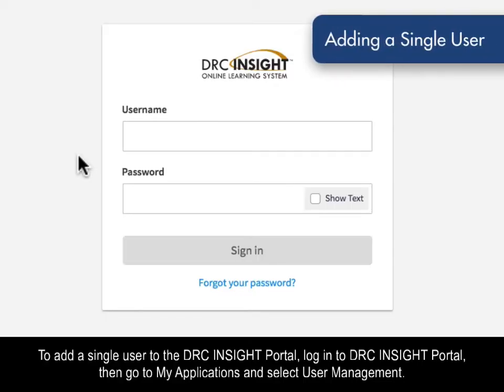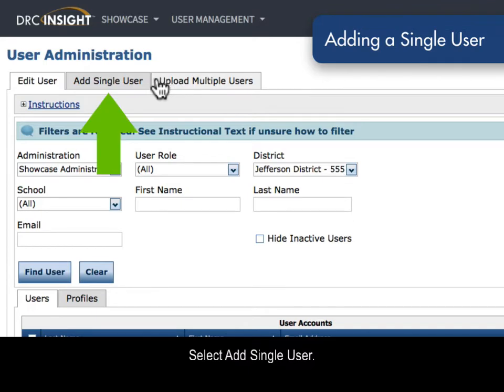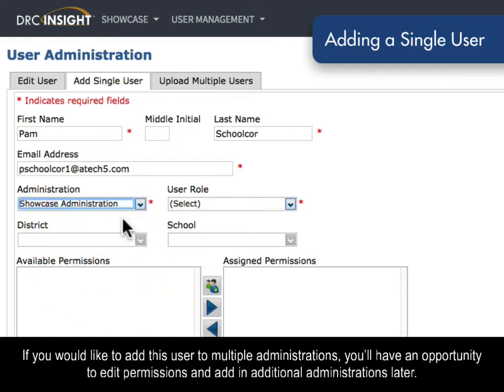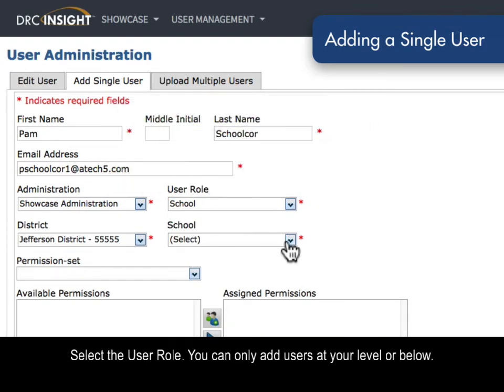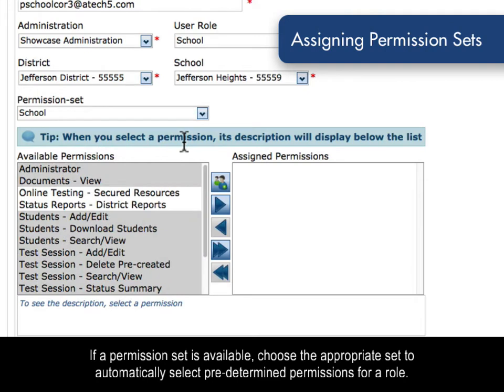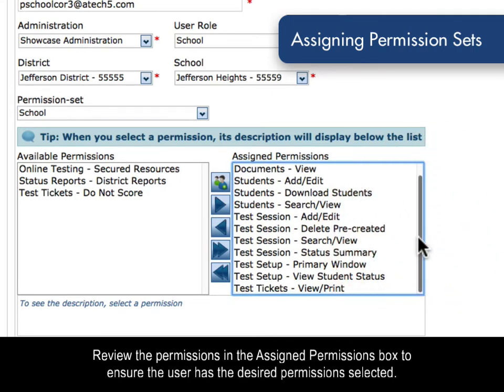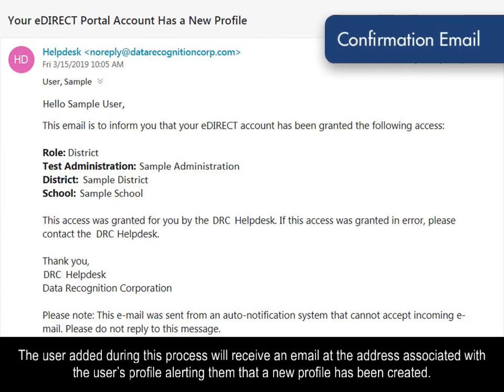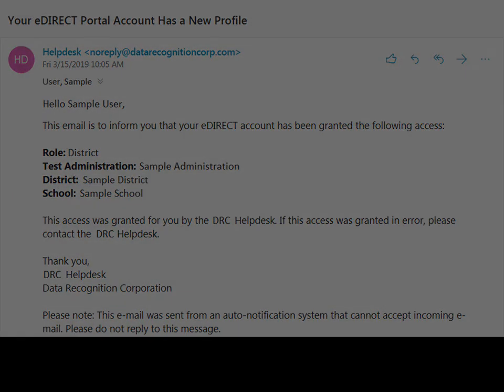INSIGHT User Management Adding Single Users v2r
Directions for Adding a Single User in INSIGHT